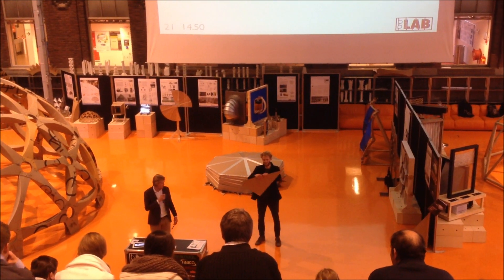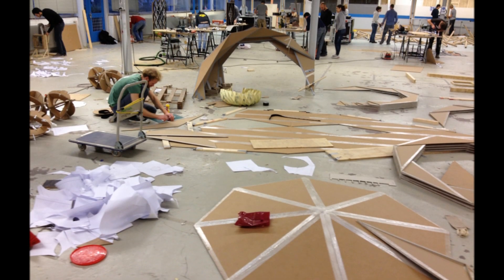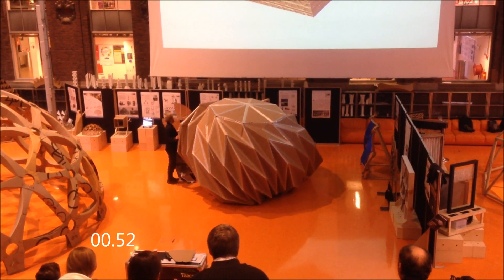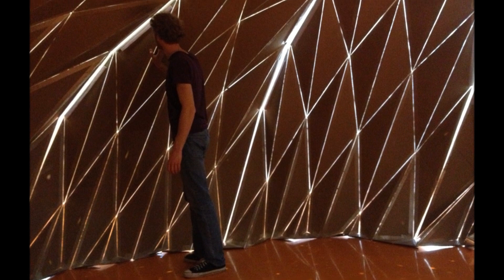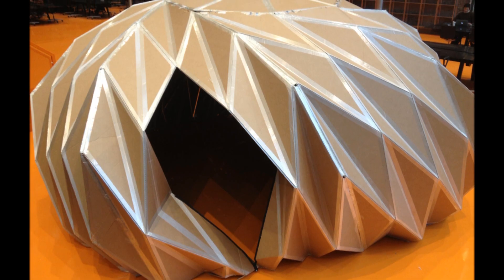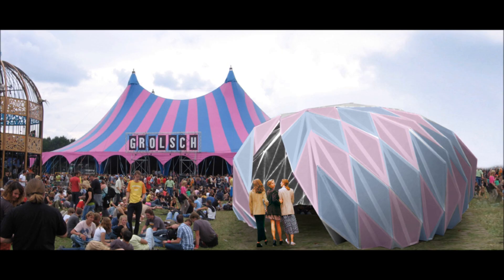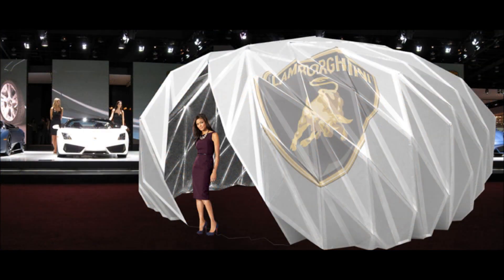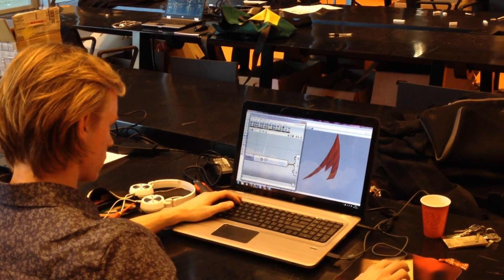Pop-up Dome Prototype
Presentation by Leon Zondervan and Dwayne van Halewijn of the cardboard prototype Pop-up Dome. It's a lightweight structure made out of corrugated cardboard sheets, connected with fiberglass reinforced tape. This prototype is a 2,5 meters high dome with a diameter of 5 meters, foldable (with a single rotating movement) into a transportable package with a diameter of 2 meters and just 0,5 meter high.